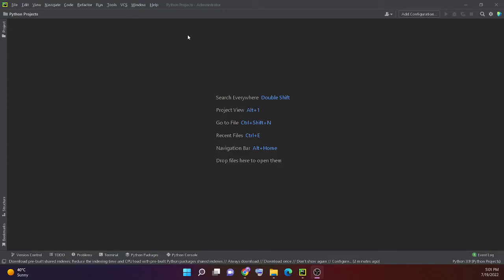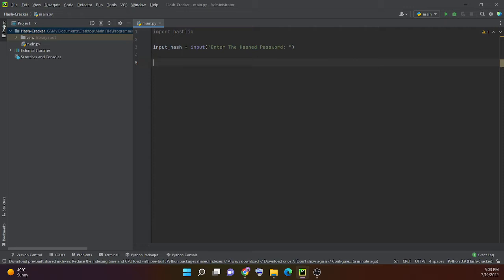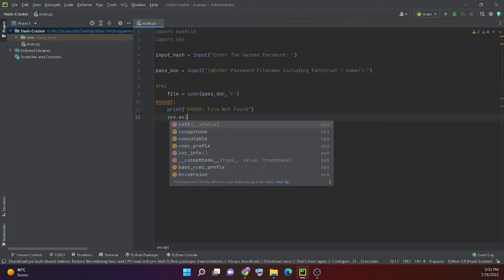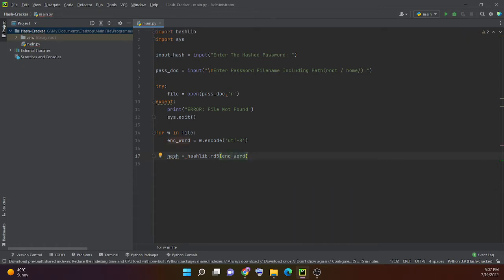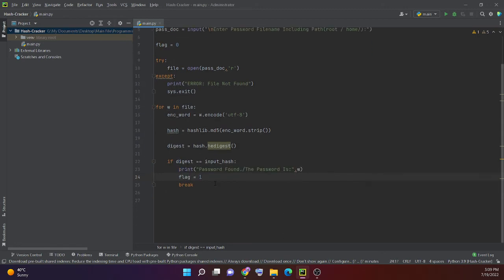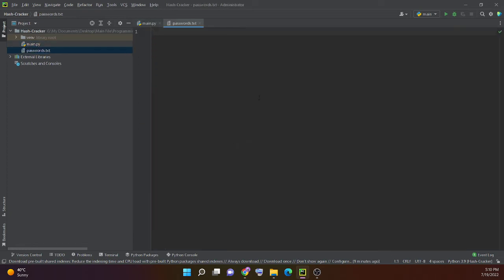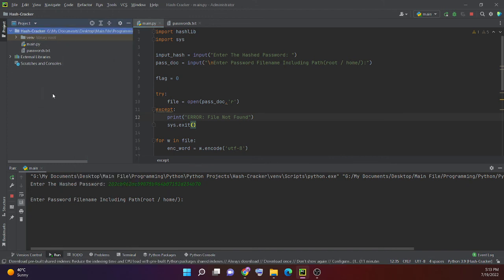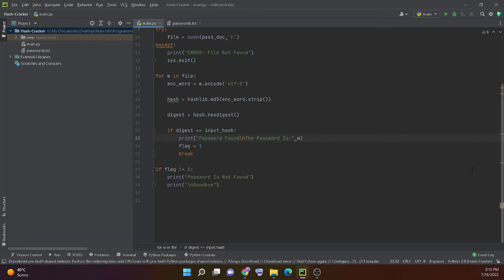How To Make A MD5 Hash Cracker IN PYTHON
This Video I Show How To Make A Md5 Hash Cracker
Using Python and Hashlib Modules To Crack A Md5 Hash

Like The Video If You Want Me To Make More Videos Like This